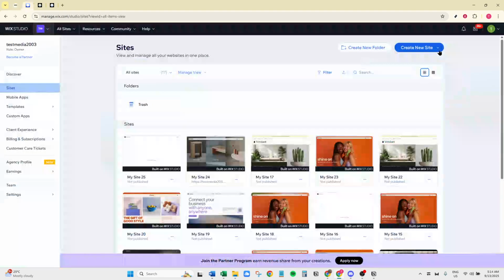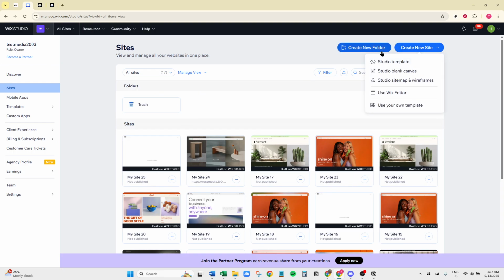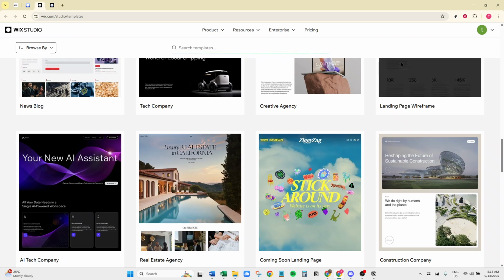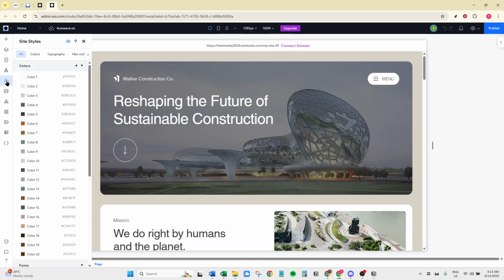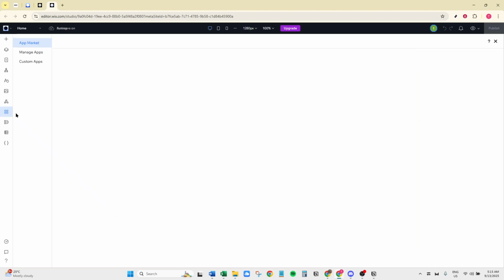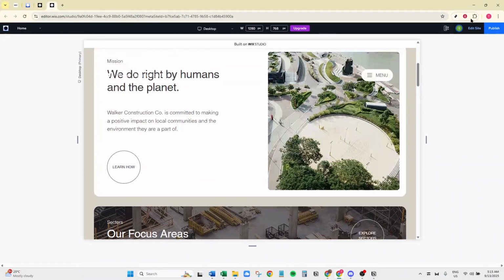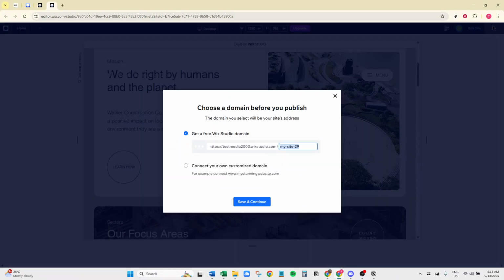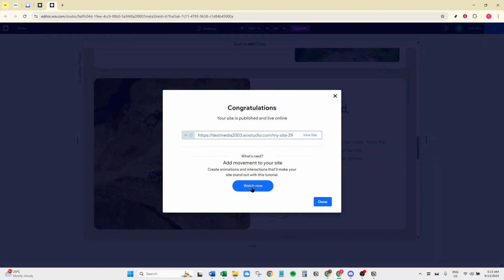How To Create A Wix Website [Quick Tutorial]